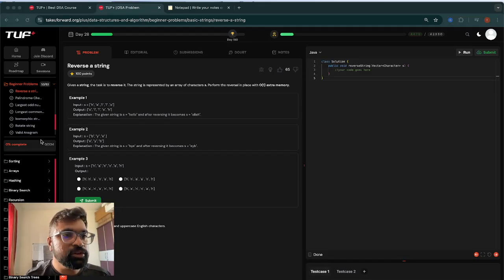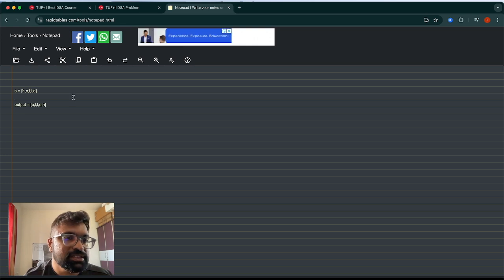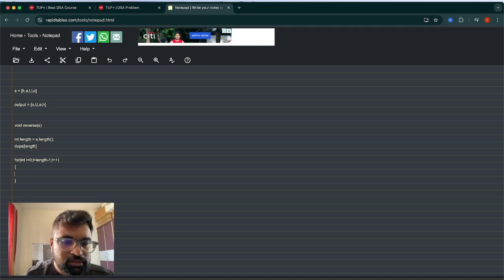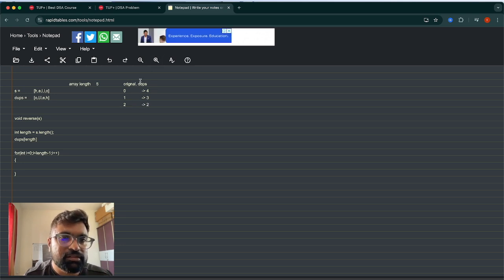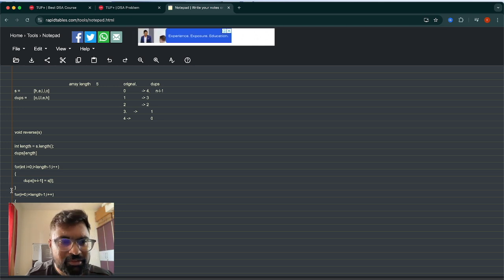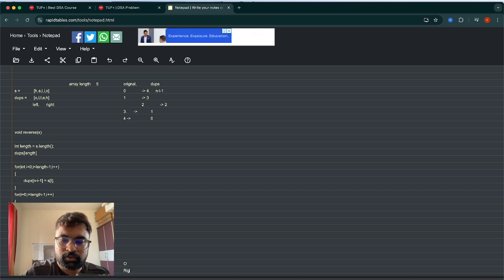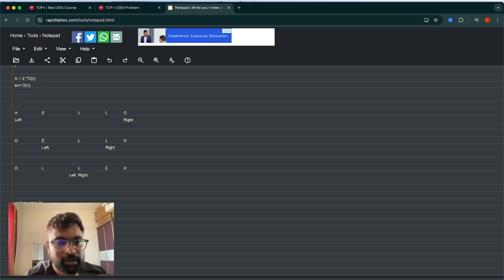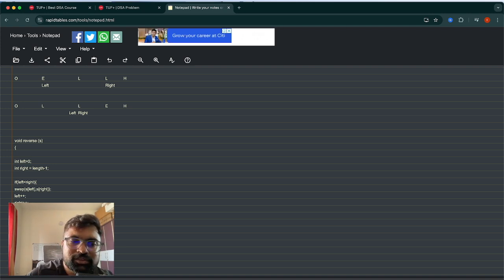TUF+ Basic String - How to Reverse a String | Easy Tutorial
**Title: TUF+ Basic String - How to Reverse a String | Easy Tutorial**

Description:

In this video, we’ll show you how to reverse a string in [insert programming language]. Whether you're a beginner or just brushing up on your coding skills, you'll learn step-by-step how to take a string and reverse it using simple code examples.

🔹 What you'll learn:

Reversing a string using built-in functions
Manual string reversal using loops
String reversal with Python, JavaScript, Java, C++, or other languages
Common use cases for string reversal in programming
🔹 Why String Reversal Matters: Reversing a string is a common task in coding challenges, interviews, and algorithm design. Understanding how to manipulate strings is a fundamental concept in programming that can help with solving complex problems.

🔹 Code Examples: We’ll walk you through multiple methods to reverse strings, from easy one-liners to more advanced solutions, so you can apply this technique in any language.

Beginners looking to understand hashing concepts
Developers preparing for coding interviews
Anyone interested in improving their problem-solving skills